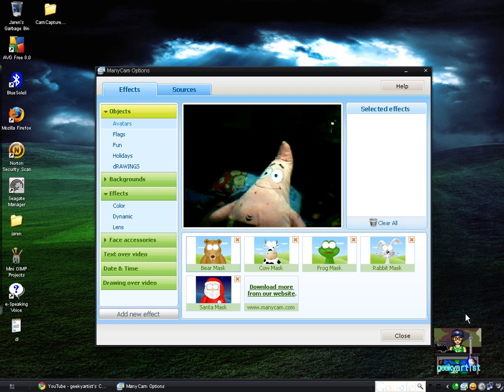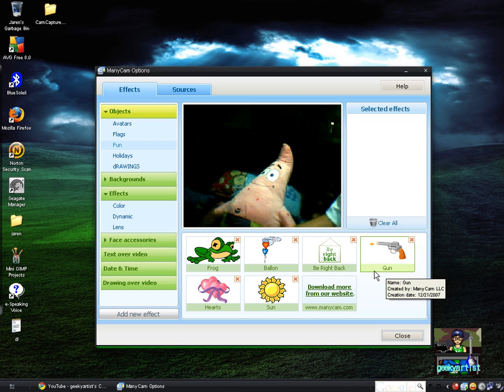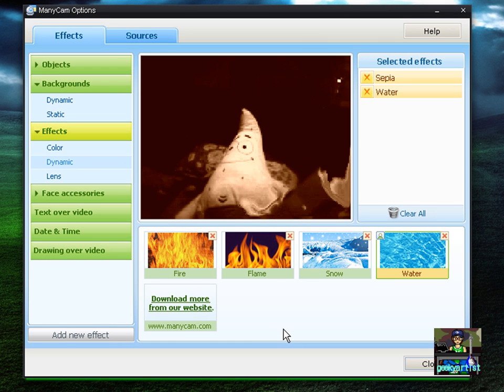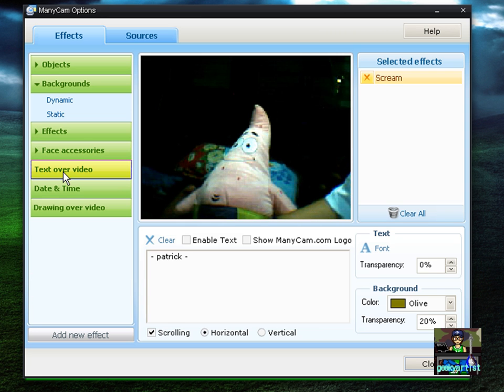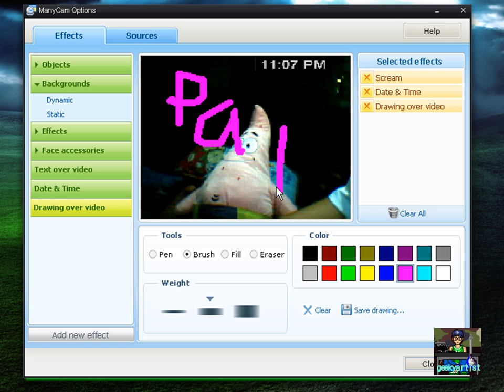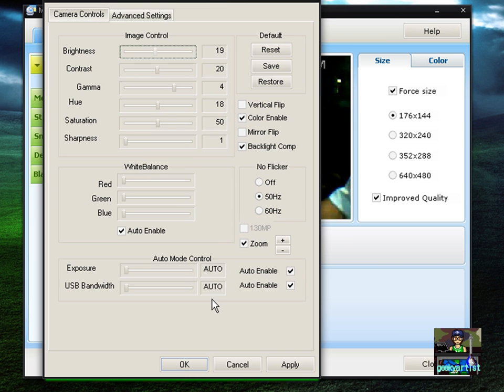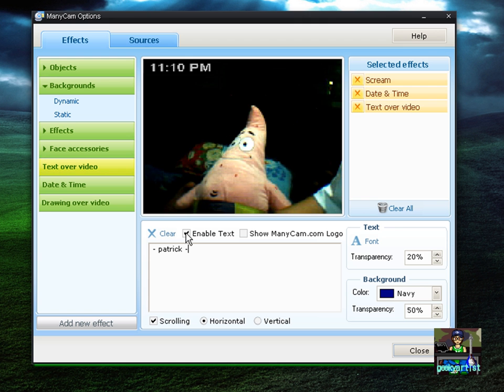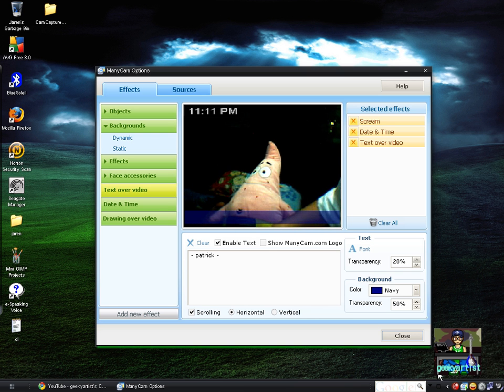Change the Way You Look On Your WebCam & More